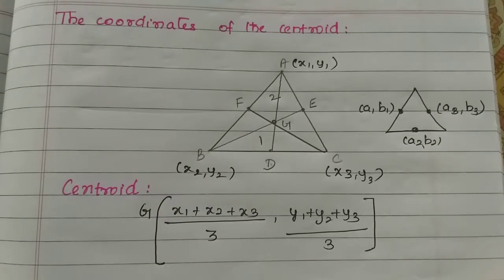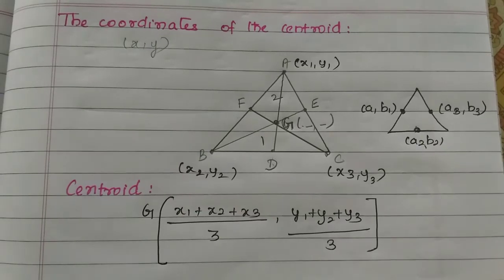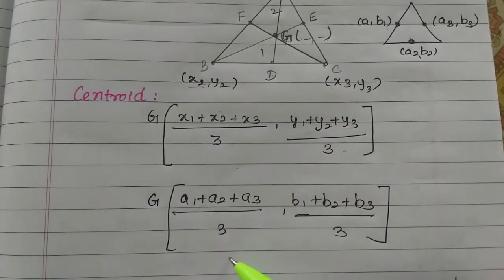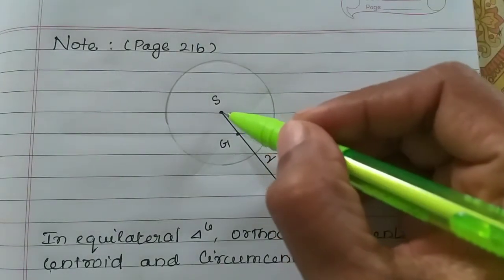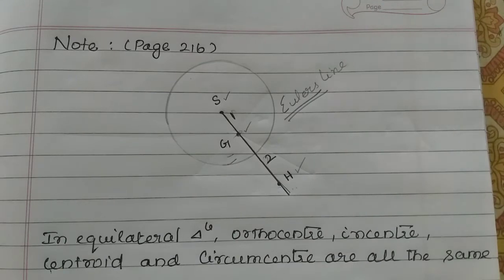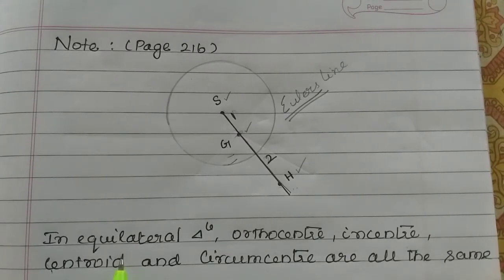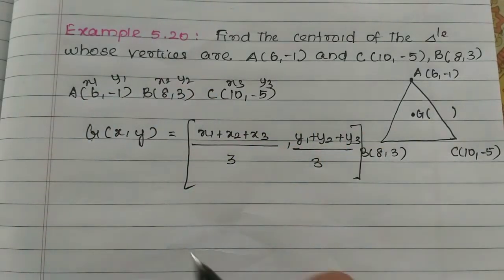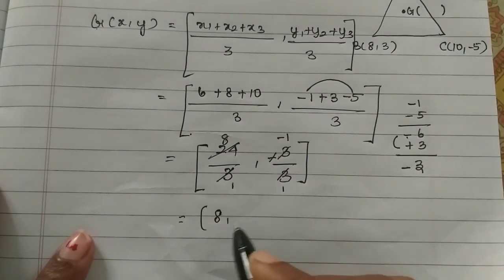Introduction to Coordinates of centroid/Example 5.20 Class 9 Coordinate geometry Nithyaganesh Maths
Introduction to coordinates of centroid
example 5.20 Class 9 Coordinate geometry Tamilnadu Samacheer maths
Nithyaganesh Maths